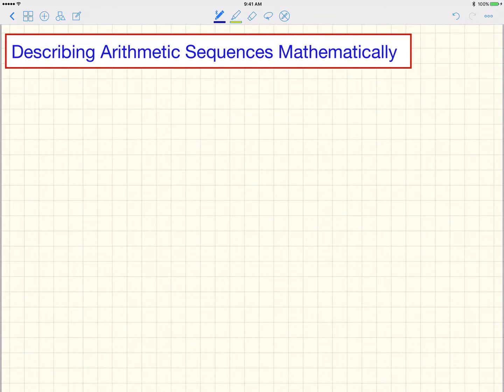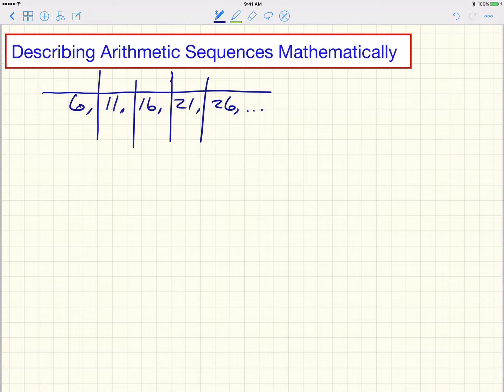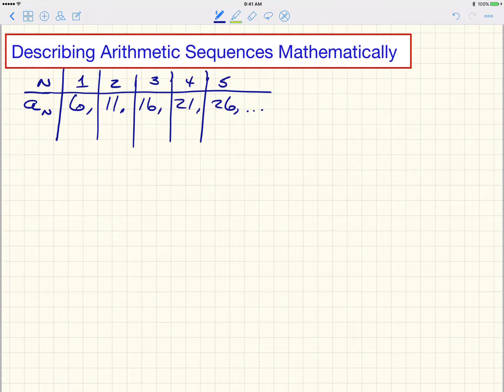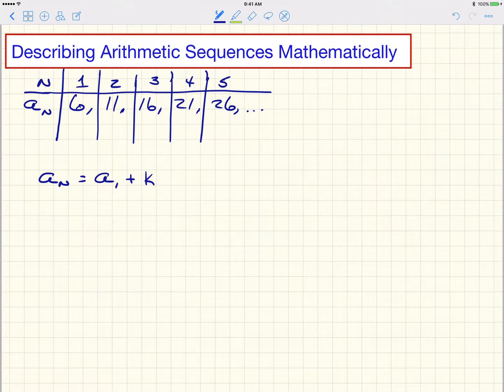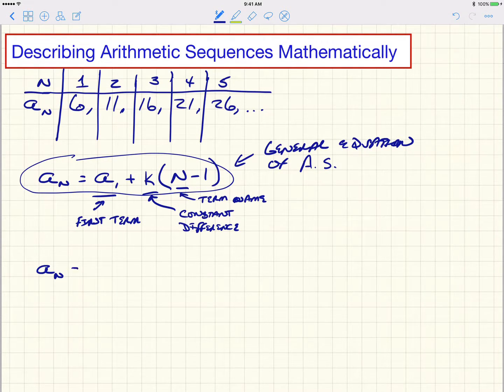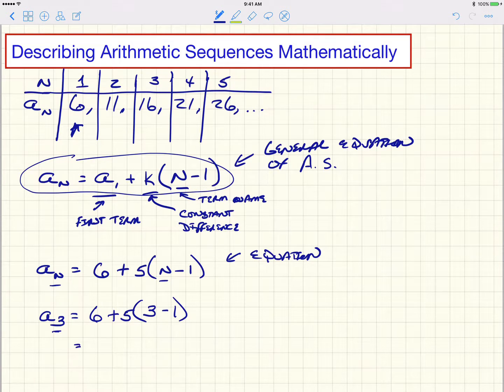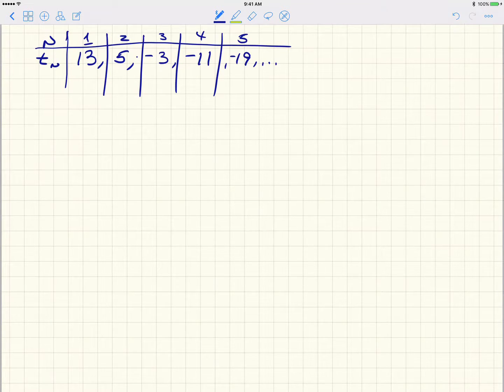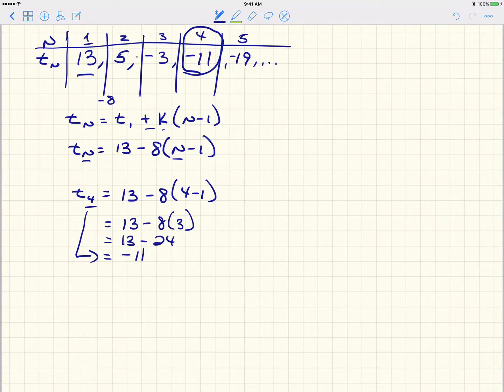Arithmetic Sequences - Describing Them Mathematically